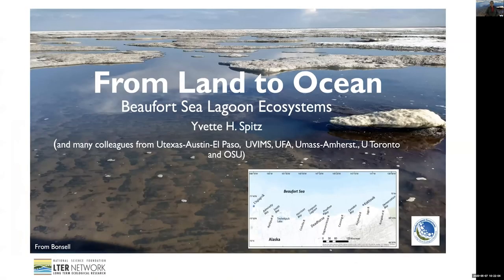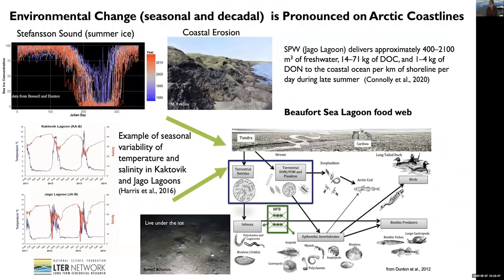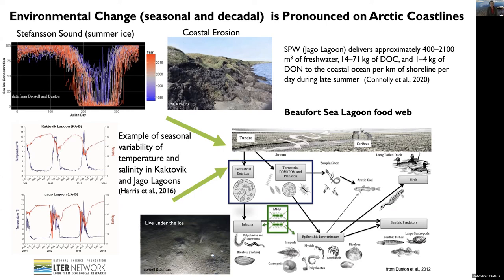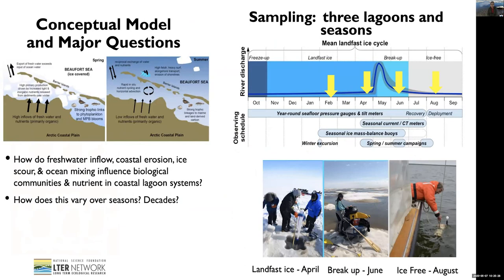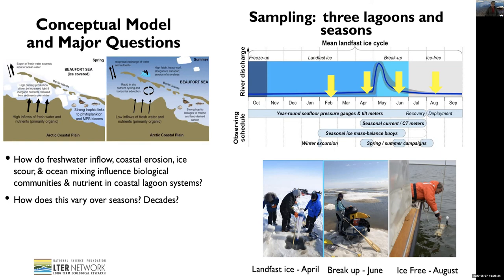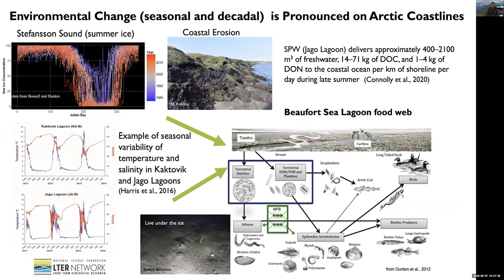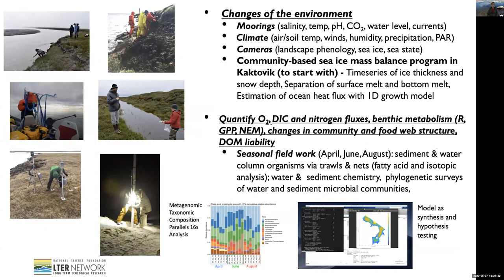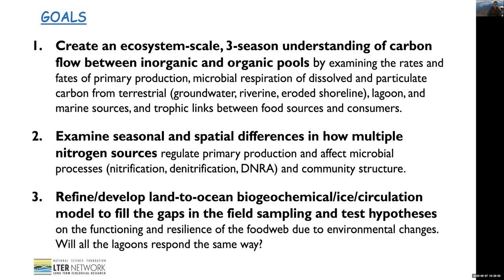Beaufort Lagoon Ecosystems LTER Site Lightning Talk 2020 05 07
Yvette Spitz, a co-investigator of the Beaufort Lagoon Ecosystems LTER Program shares current research news and emerging directions for the site. Each year, investigators in the Long Term Ecological Network come together to share the most interesting science news from their sites. In 2020, due to COVID19-related physical distancing, these talks took place on line. Each talk is presented individually and viewers can also find discussion segments posted